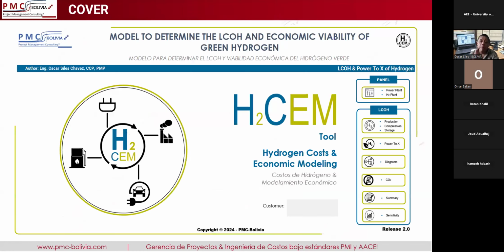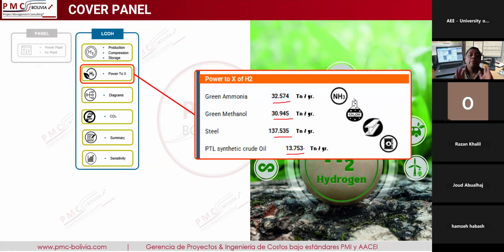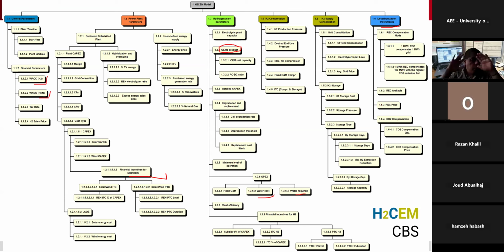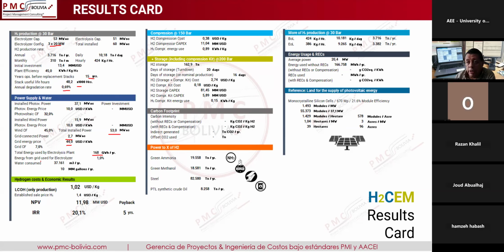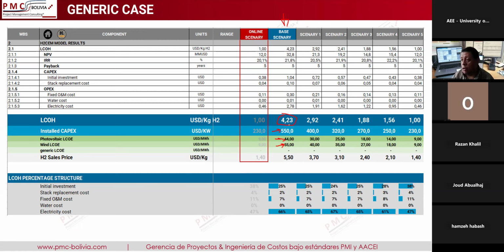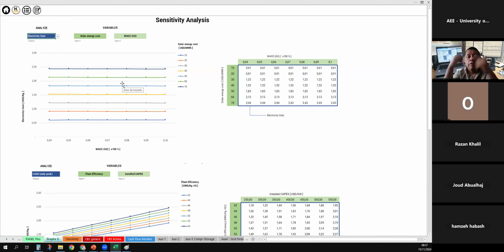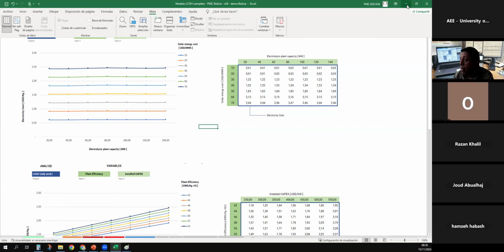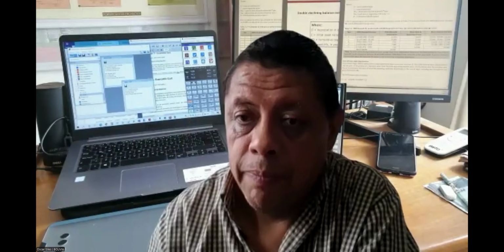AEE JU - Model to Determine LCOH and Economic Viability of Green Hydrogen